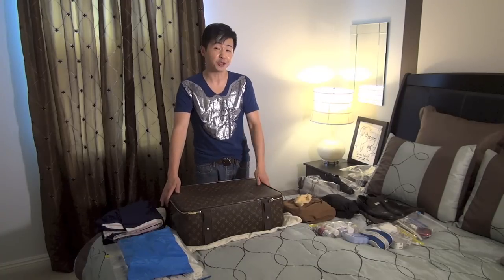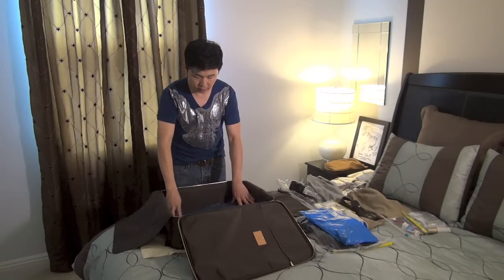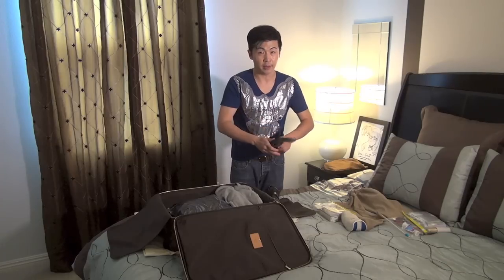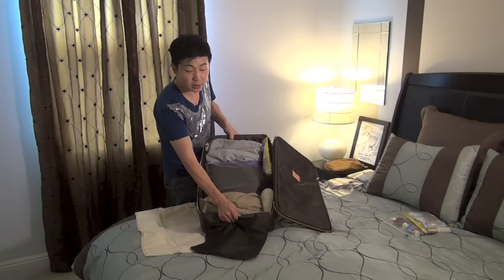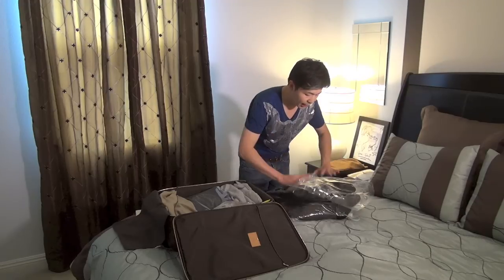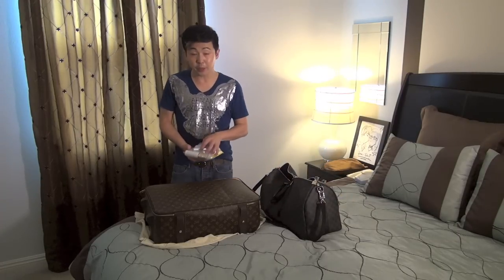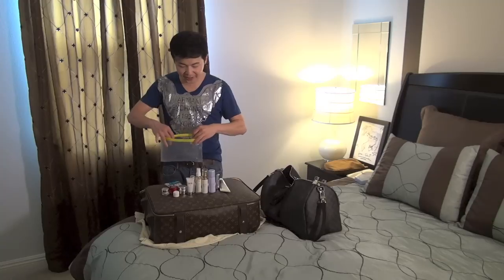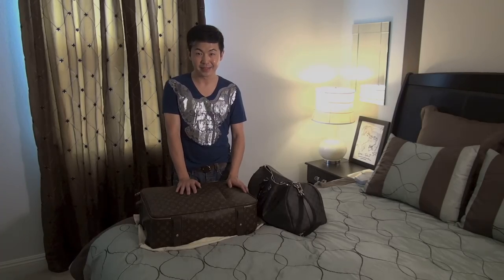Louis Viutton Carry-On Packing For Business Travel with Steve Jan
In this episode of Mr. Jan All In One, Steve Jan shows the average business traveler how to efficiently pack a Louis Vuitton Carry On. Steve's choice for carry-on luggage is a Louis Vuitton Pegase Bag / Carry-On. Steve also uses a Louis Vuitton Damier Carry All.